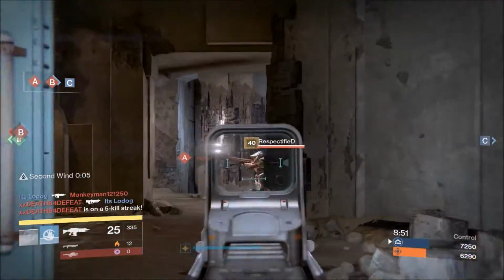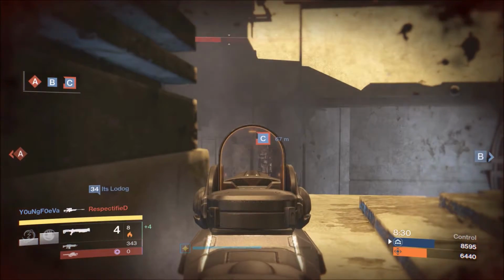DESTINY THE TAKEN KING - YEAR 2 SHADOW PRICED REVIEW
This is a video reviewing the year 2 version of shadow price. Shadow Price is a og year 1 vanguard auto rifle and they recently brought it back with the April update.

Friend me on Xbox One!